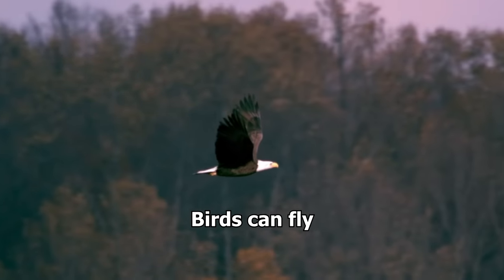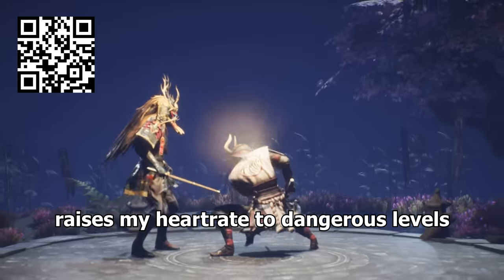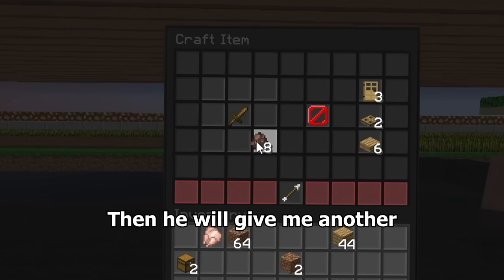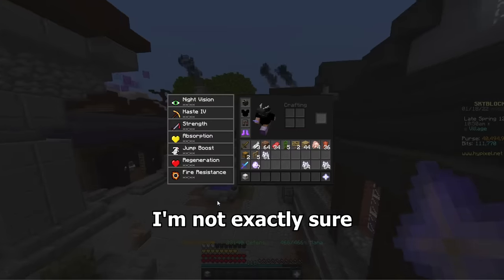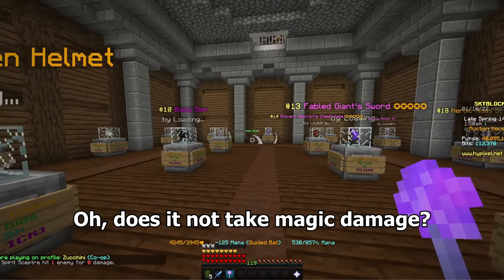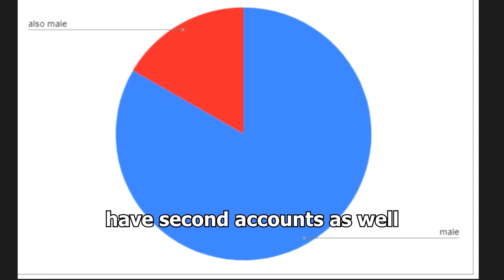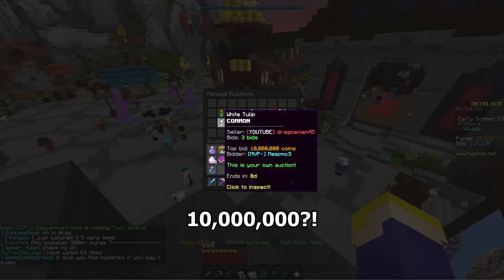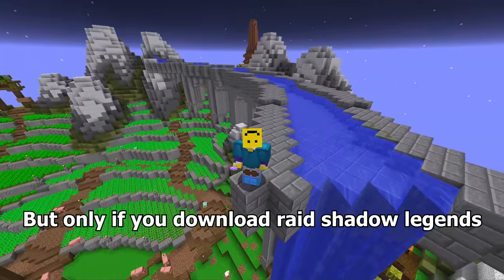How I Became the Greatest Zookeeper in Skyblock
Install Raid for Free ✅ IOS/ANDROID/PC and get a special starter pack 💥 Available only for the next 30 days

bork bork meow